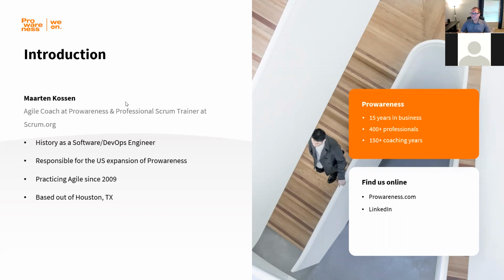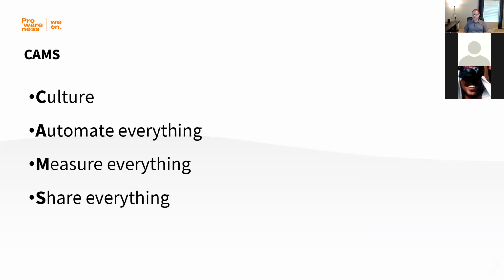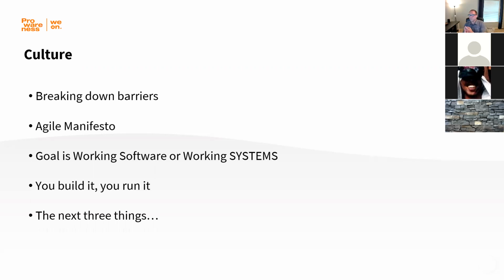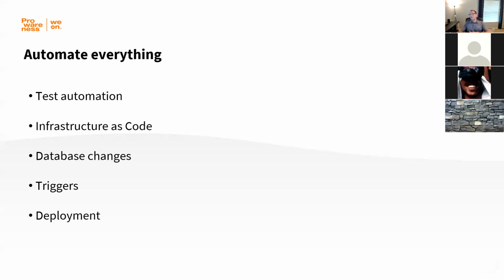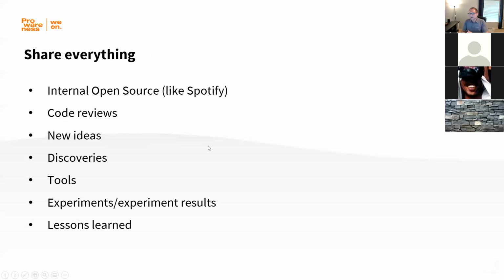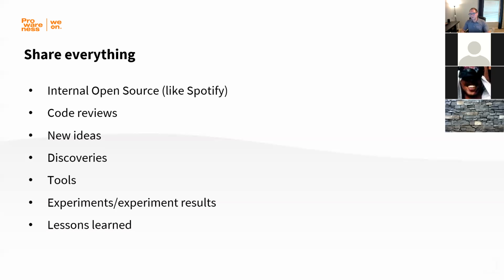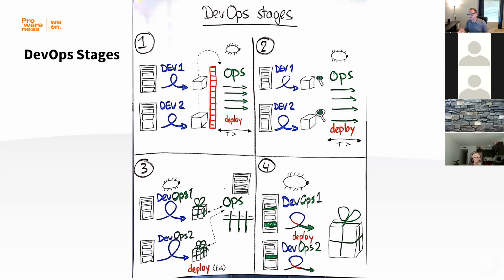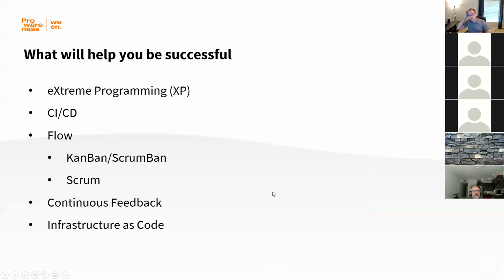Introduction to DevOps - Virtual Meetup - August 18, 2021